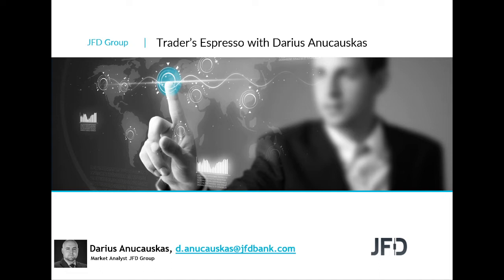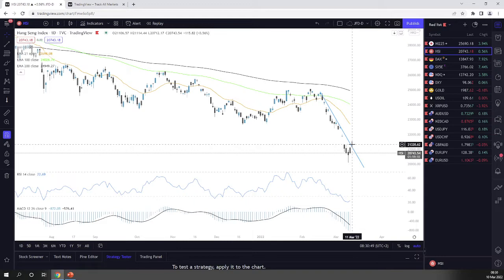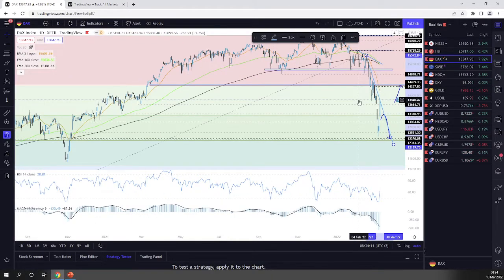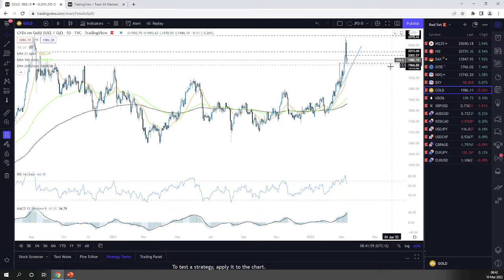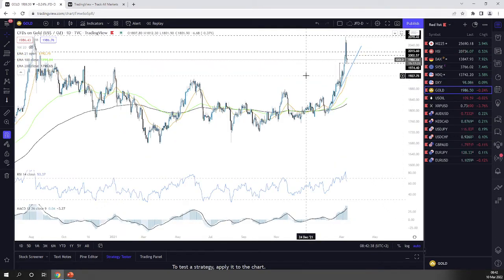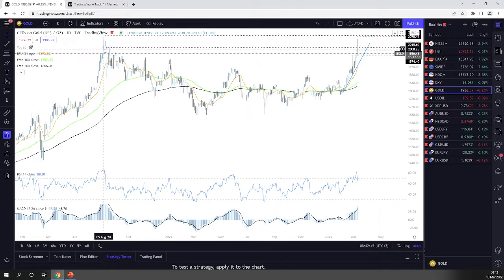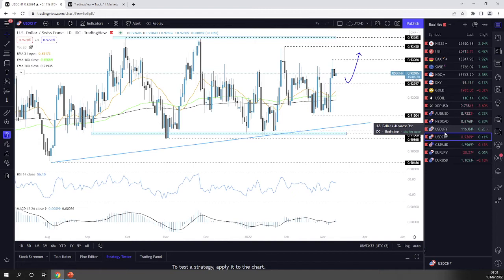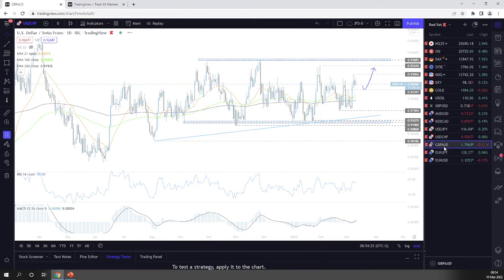Daily Technical Analysis - JFD Trader's Espresso – 10/03/2022 - Indices, Commodities, Cryptos and FX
Technicalanalysis of Nikkei225, HangSeng, DAX, EuroStoxx50, Nasdaq100, DXY, Gold, WTI, XRPUSD, AUDUSD, NZDCAD, USDJPY, USDCHF, GBPAUD, EURJPY, EURUSD with Darius Anucauskas.